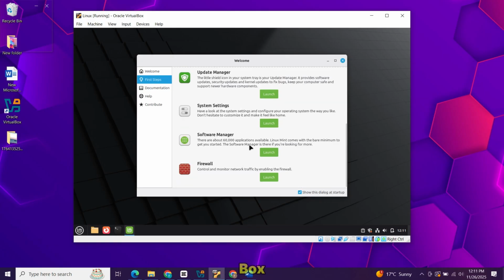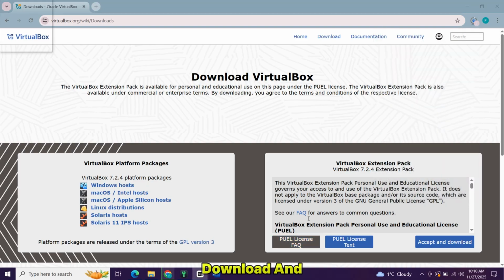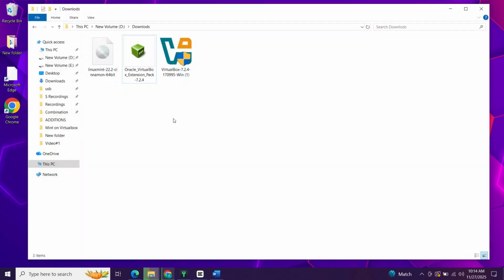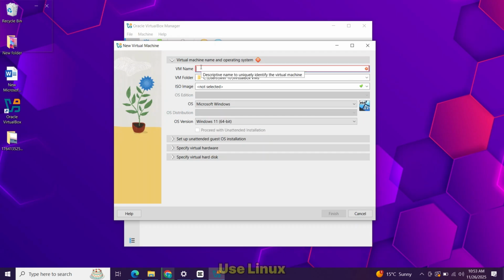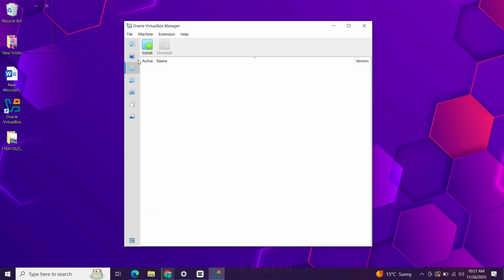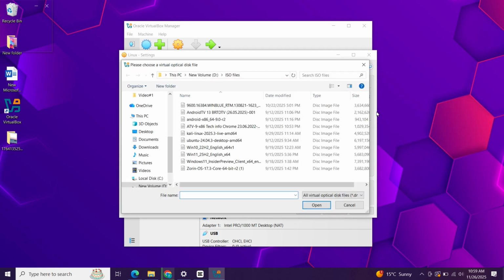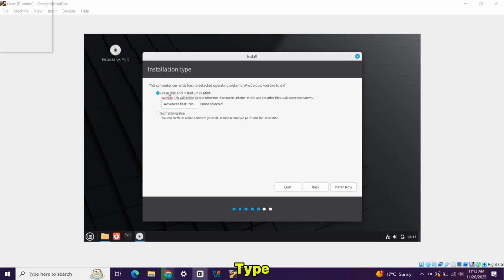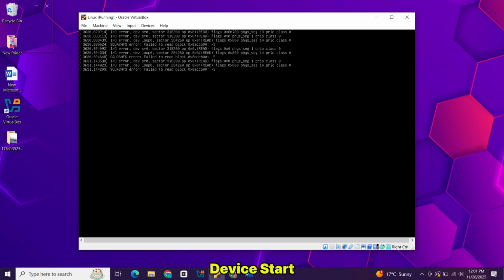How to Install Linux Mint on Windows Inside VirtualBox | Linux Mint in VirtualBox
Want to try Linux Mint without removing Windows? In this video, I walk you through how to install Linux Mint on Windows inside VirtualBox. It’s an easy way to explore the operating system, test apps or learn Linux without changing anything on your main computer.

You’ll see how to set up VirtualBox, create a virtual machine, load the Linux Mint ISO and bring everything to life on Windows 10 or Windows 11. This guide works on desktop and laptop setups. 🖥️💻

If you’re trying to choose between Linux Mint and Windows 10 or 11 for a PC or laptop, it helps to think about what you need day to day. Linux Mint is fast, lightweight and easy to install, even on older hardware, and it comes with a clean interface and plenty of free software. It’s secure, customizable and great for browsing, writing, coding and general use, though some Windows-only apps and games may not run without workarounds.

FAQs ❓
Do I need to remove Windows to use Linux Mint?
No. VirtualBox lets you run Linux Mint inside Windows without changing your system.

Is this safe for beginners?
Yes. Everything is contained inside the virtual machine.

Will this work on both Windows 10 and Windows 11?
It works on both. Just install VirtualBox and follow the steps.

Do I need a powerful computer?
Not really. As long as you have enough RAM and some free storage, you’re good to go.

Can I delete Linux Mint later?
Yes. You can remove the virtual machine from VirtualBox at any time.